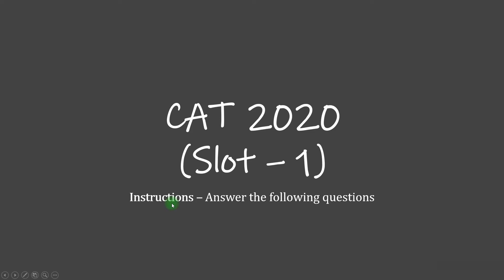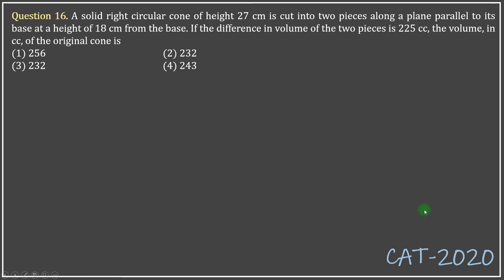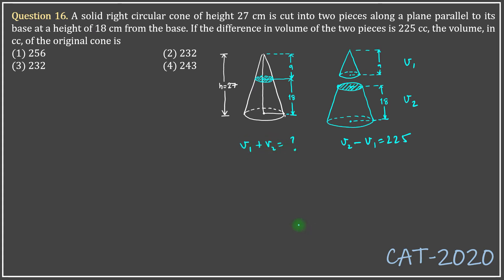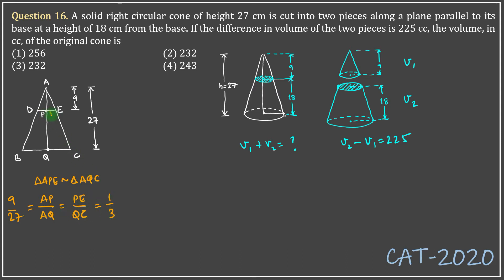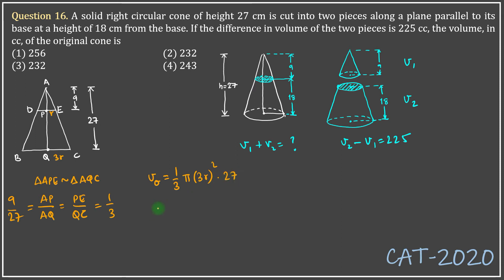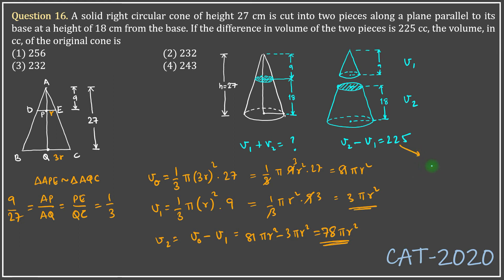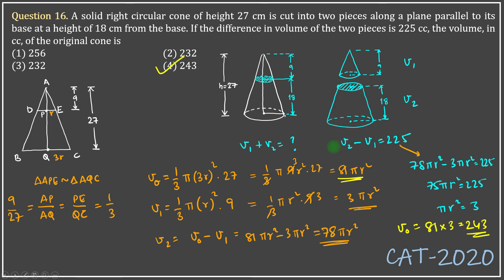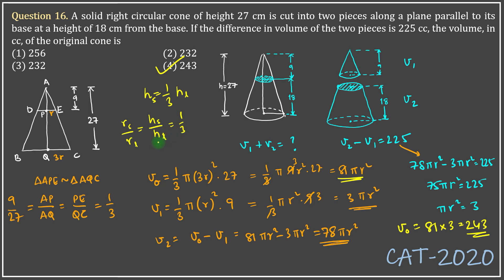CAT 2020 Solution | SLOT 1 Quant | Gemoetry & Mensuration (3D) | cone of height 27 cm is cut 18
A solid right circular cone of height 27 cm is cut into two pieces along a plane parallel to its base at a height of 18 cm from the base. If the difference in volume of the two pieces is 225 cc, the volume, in cc, of the original cone is

Faculty / Mentors / Directors at CYGNUS :

1. K. Ganeshan : 20 years' CAT Training experience, expert GDPI trainer.
2. Archana Sinha : 20 years' CAT Training experience, CAT99.99%iler (VA).
3. Sandeep Bikhani : 20 years' CAT Training experience, CAT99.99%iler (QA).
4. V. K. Giri : 12 years' CAT Training experience, CAT100%iler (overall)
5. Achal Jain : B.Tech (IIT Madras), MBA (MDI-Gurgaon), cleared CFA level 1, 6 years' CAT Training experience, CAT99.91%iler (overall).